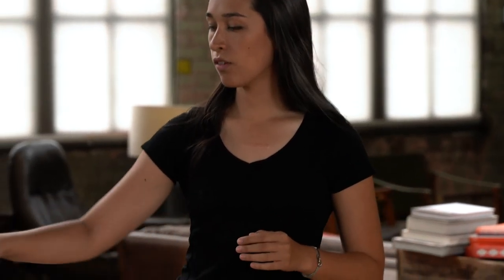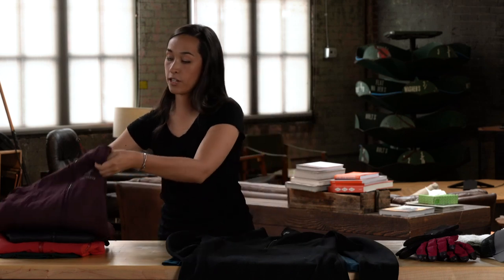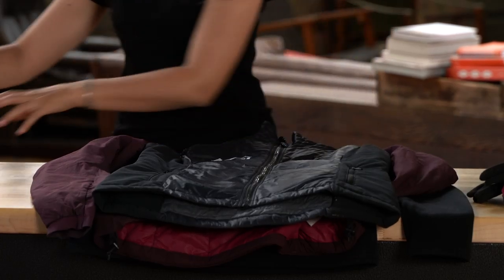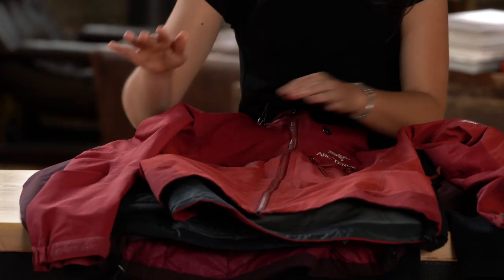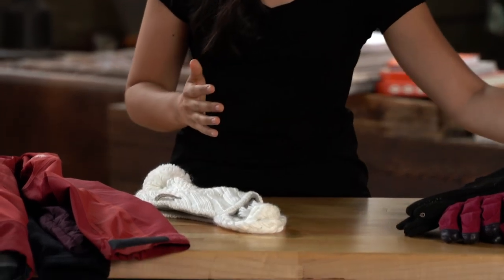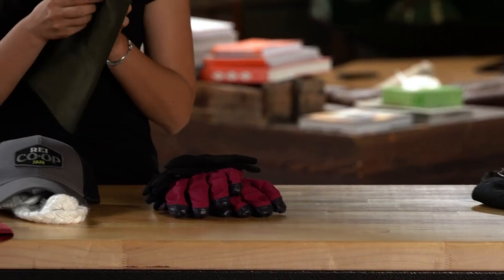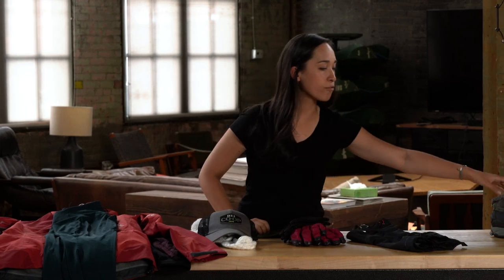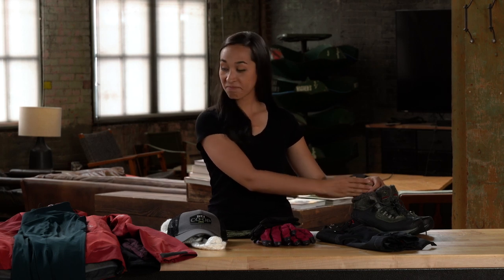What to Wear Snowshoeing || REI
Dressed in the right clothing for a snowshoe outing, you’ll be able to focus on the beauty around you rather than your freezing fingers and toes. In this video, Katie talks about what clothes to wear and how to layer them so you’ll stay comfortable and warm during your journey.